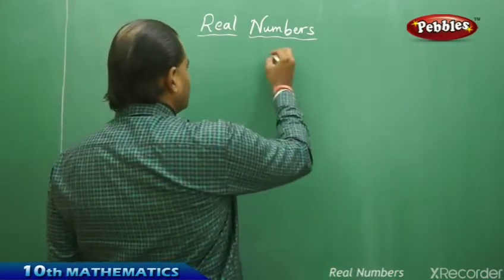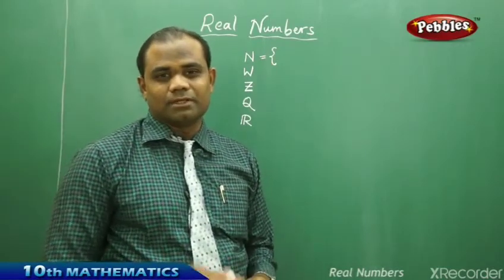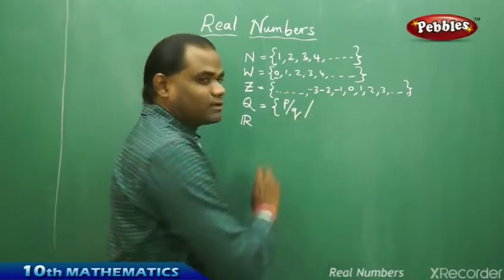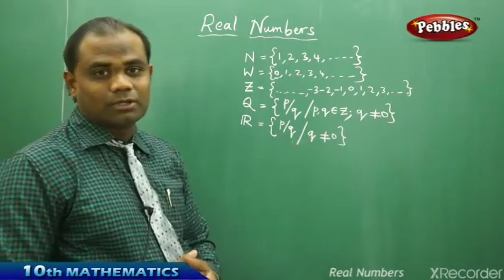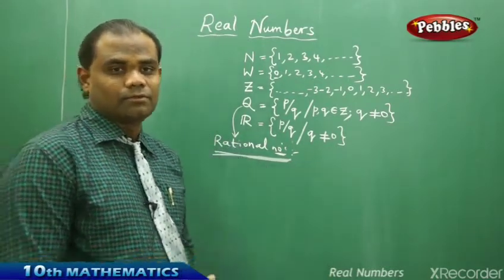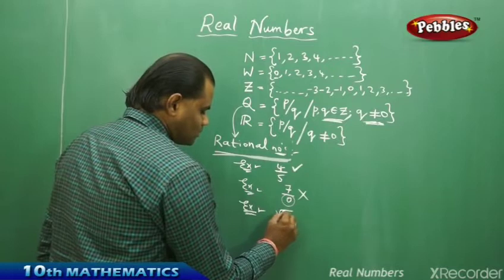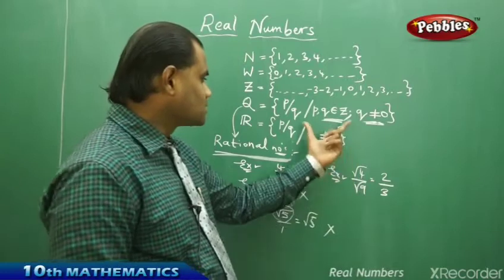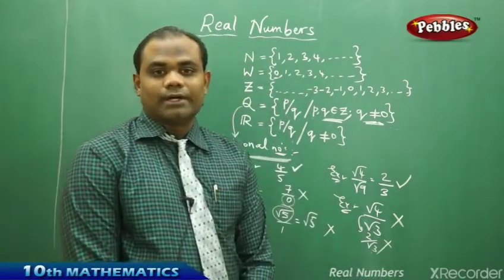Real numbers introduction